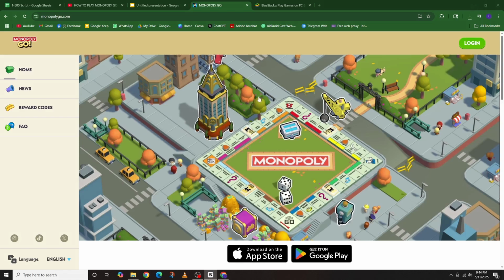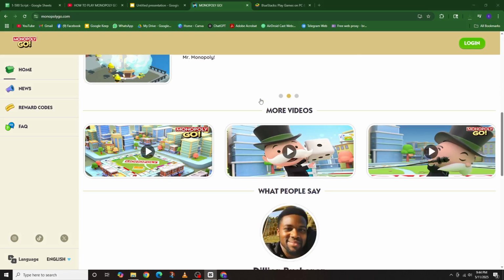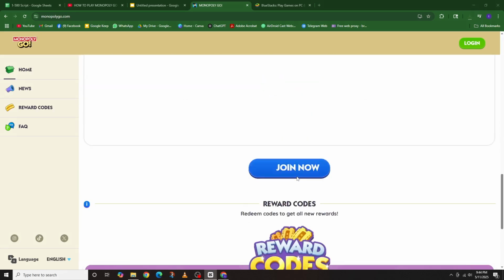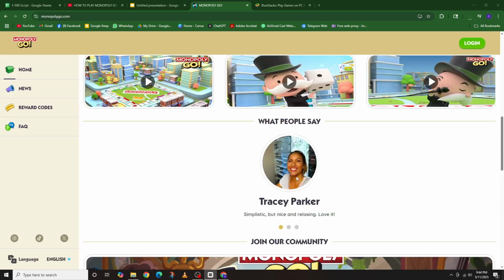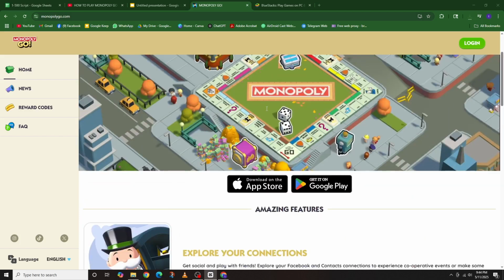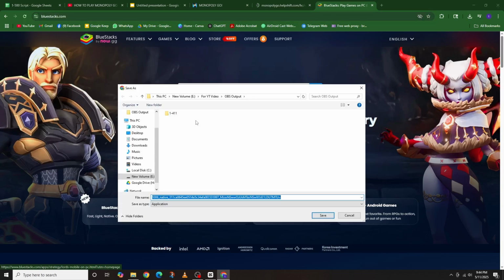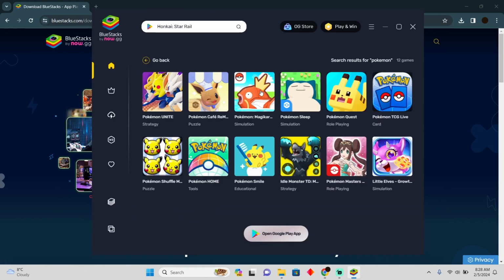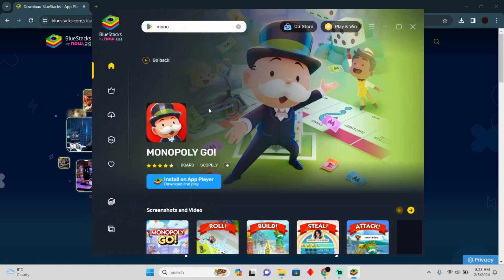HOW TO PLAY MONOPOLY GO ON MACBOOK - 2025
In this video, you’ll learn how to play Monopoly Go on MacBook with simple, clear instructions. Whether you’re new to Monopoly Go or switching to Mac, this tutorial covers everything you need to get started and enjoy the game smoothly on your MacBook. Watch now and become a Monopoly pro!